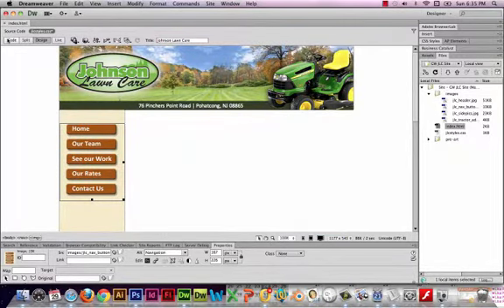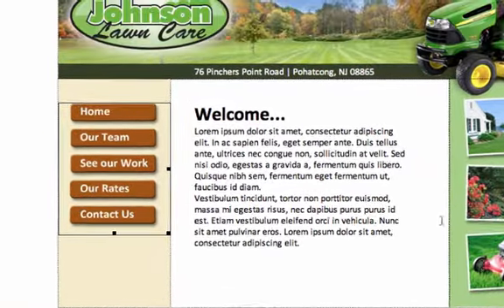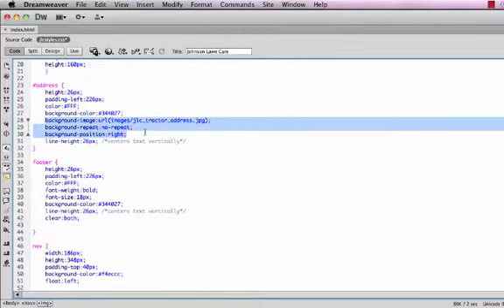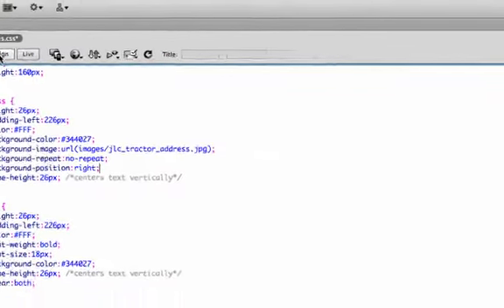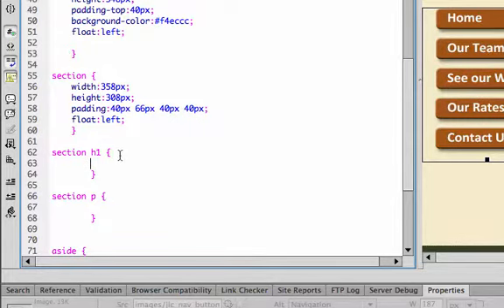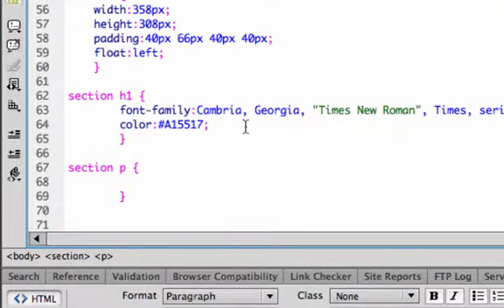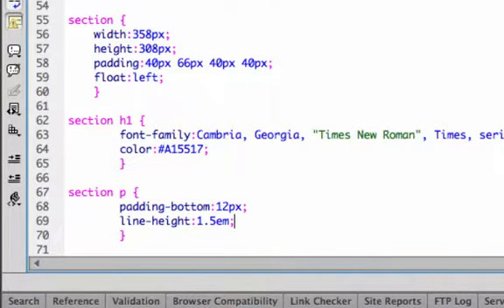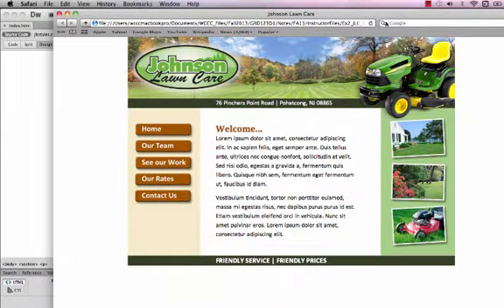GW_WebWorkflow6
Part 6: Covers floating elements side-by-side, and formatting h1 and p tags in the CSS file.

Table of Contents:

00:03 - Marker